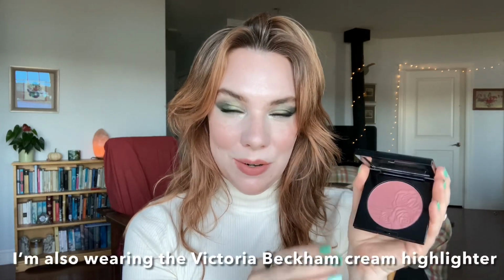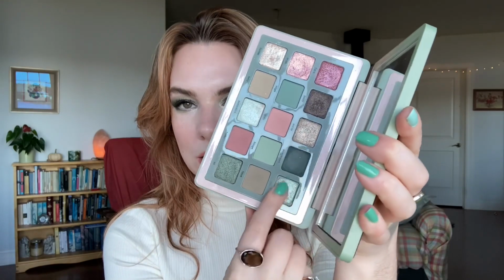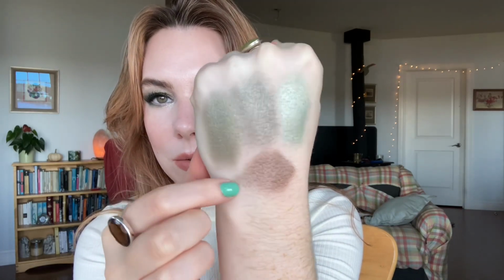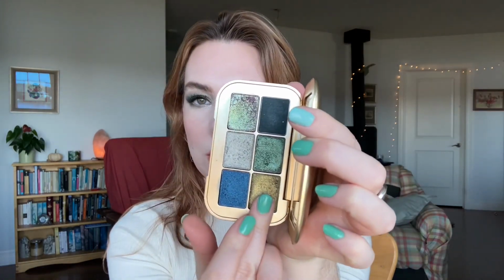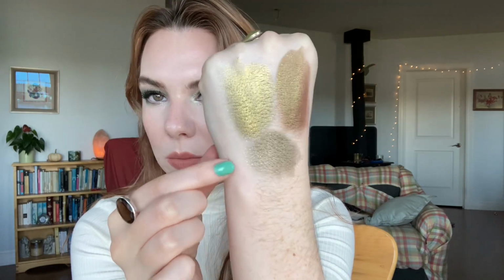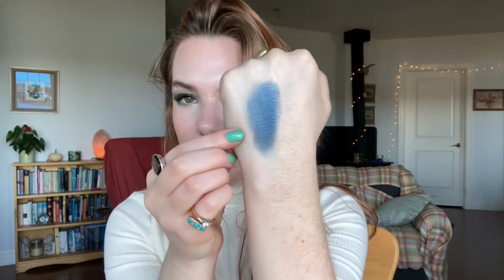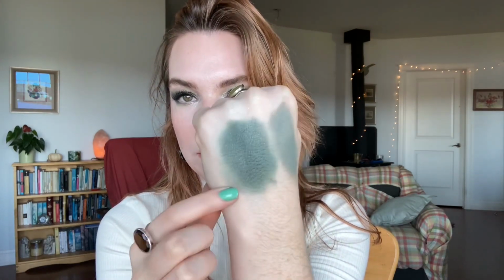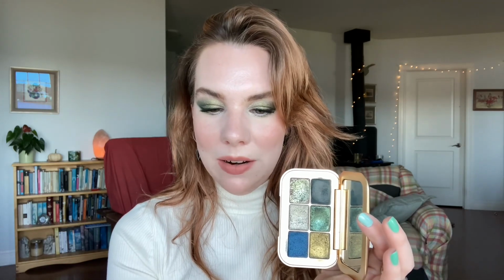SORCERY | What eyeshadow DREAMS are made of! 🧚🏻‍♀️ | LISA ELDRIDGE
Today's video is a deep dive on the Lisa Eldridge SORCERY eyeshadow palette. I'll be doing detailed individual swatches of each shade, discussing the formulas, and providing comparisons with some other shadows in my collection. I will also demo 2 looks with the palette. Enjoy!

✨ Benefit Gimme Brow+ Fibre Brow Pencil - 2

✨ ABH Dip Brow Pomade - Caramel

✨ Charlotte Tilbury Magic Under Eye Corrector - Light

✨ Rare Beauty Liquid Touch Brightening Concealer - 100W

✨ Kosas Cloud Set Powder - Airy

✨Pat McGrath Divine Blush - Divine Rose

💙 Merit Great Skin Serum

💙 Lawless Conseal the Deal Foundation - Cristallo

💙 Item Beauty Air Hug Concealer - 100

💙 Haus Labs Bronzer - Light Level 1

💙 Merit Flush Balm Cream Blush - Beverly Hills

💙 Nars Soft Matte Complete Concealer - Affogato (used as eye primer)

💙 Makeup By Mario MoistureGlow Plumping Lip Serum - Pink Glow

🌸 Sephora US
🌸 Sephora Canada
🌸 Sephora UK